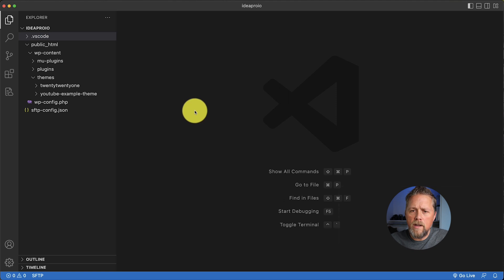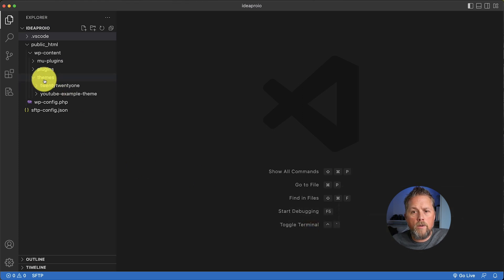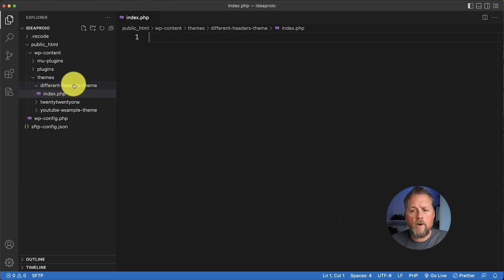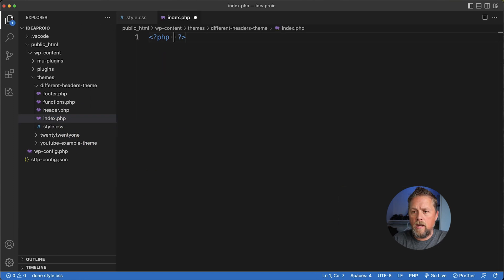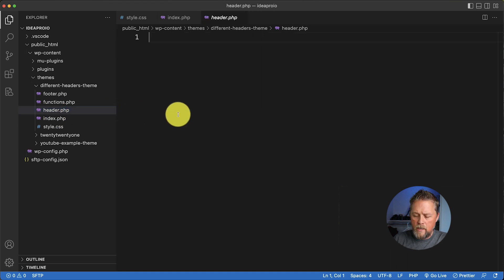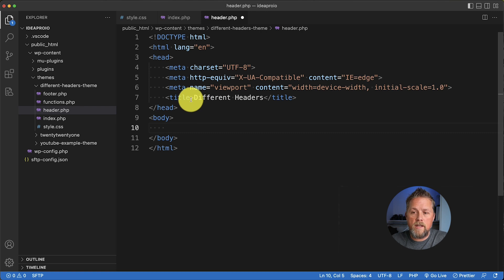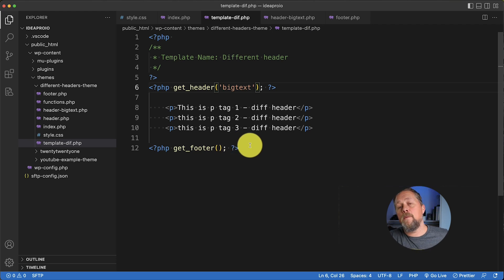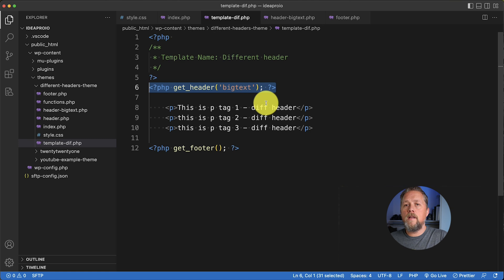Different WordPress Headers - Create Different Headers for different types of pages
In this tutorial we talk about using get_header() function and how to use different headers on different types of pages.